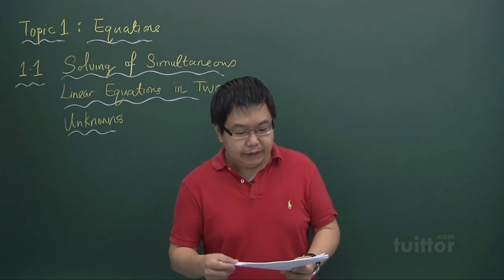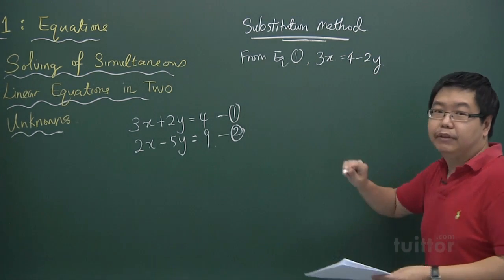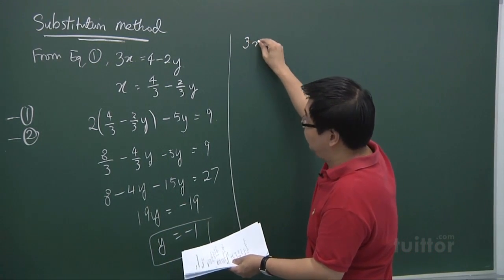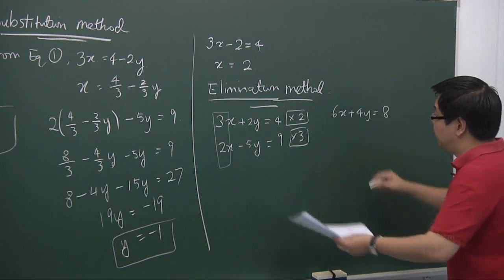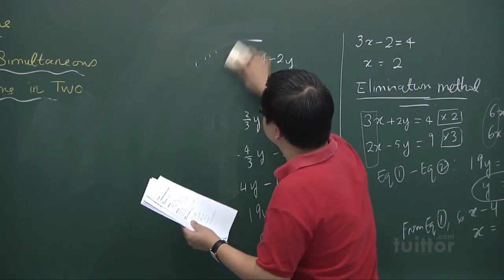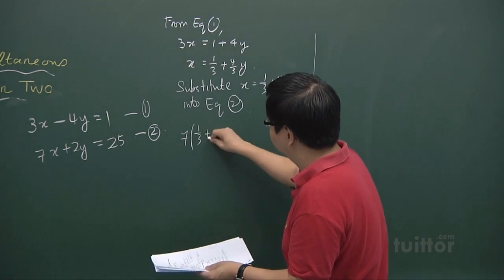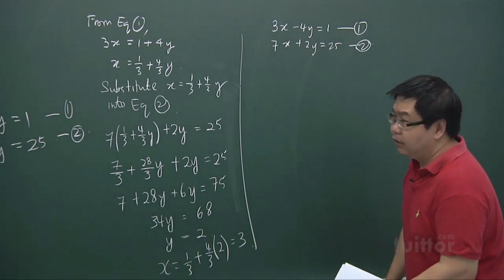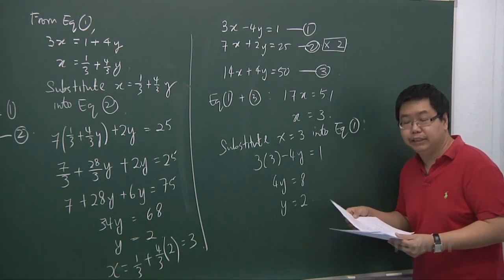JC Mathematics H1 - Topic 1 Equations Demo Video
Topic 1 Equations Demo Video